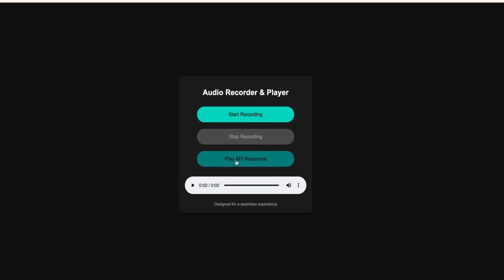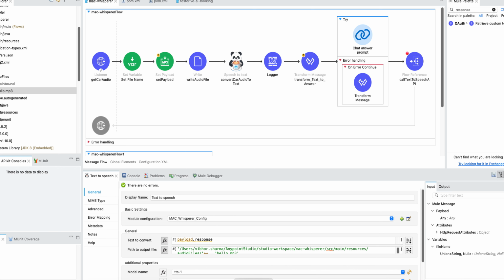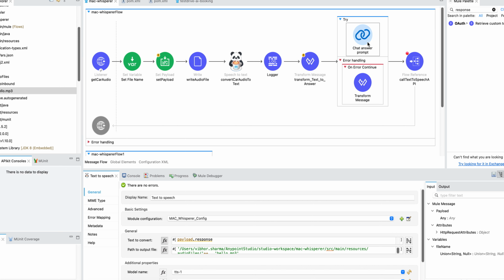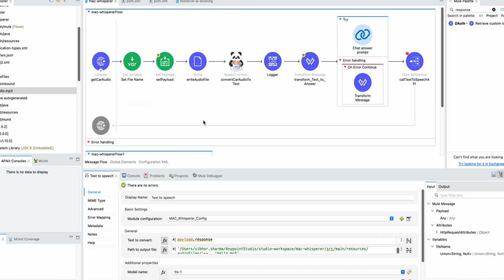Voice Agent using MAC Whisperer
Kudos to Vibhor Sharma!